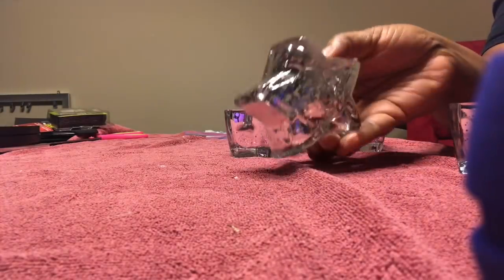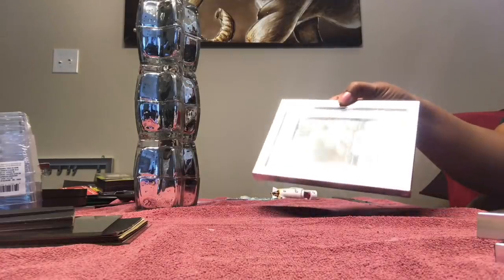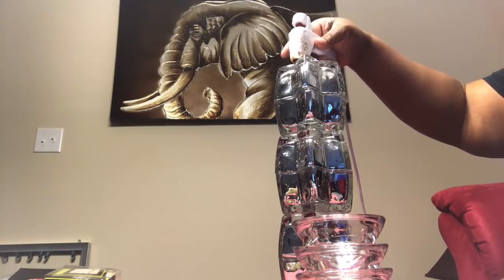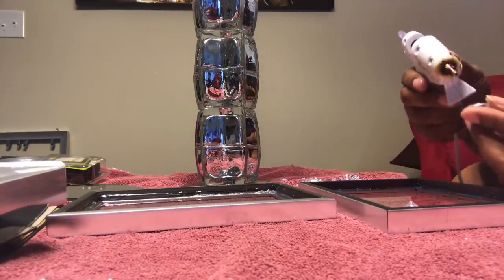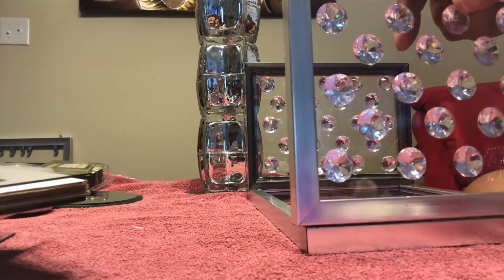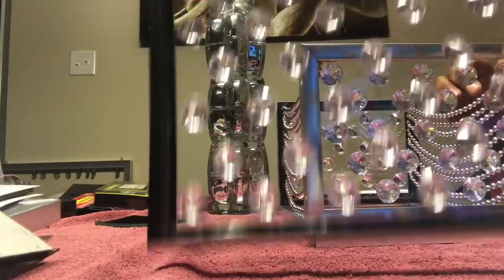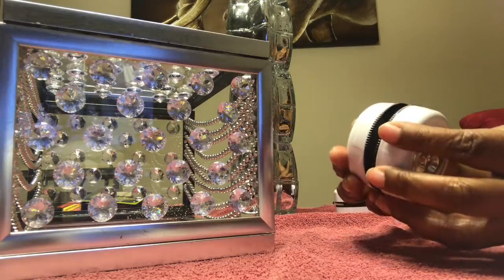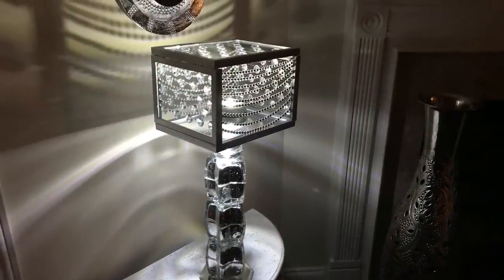DOLLAR TREE DIY | GLAM LAMP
6 big star shaped candle holders  ( if you use the 2 pack star shaped candle holders, more will be needed to get the desired height )
2 pack of the round tea light candle holders  ( this is actually optional)
2- 3.5x5 picture frames
2- 5x7 picture frames
Beads
1 pack of diamond shaped acrylic gems
1 mirror
2 LED lights or any lights of choice
Fix All